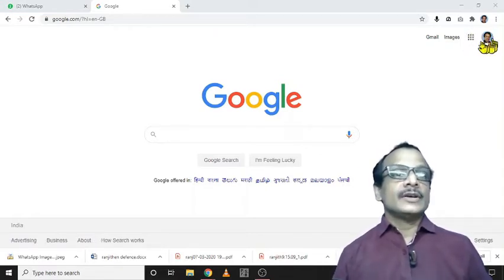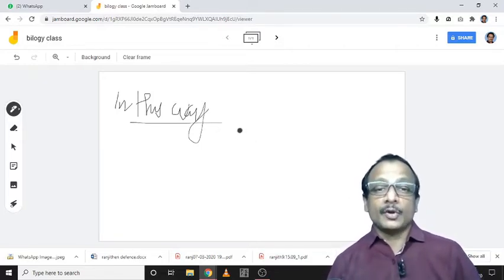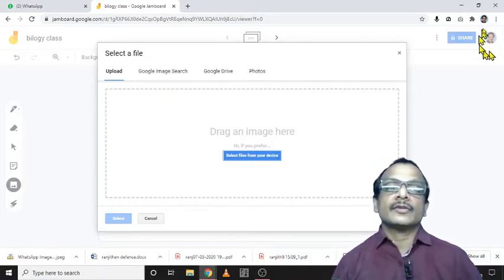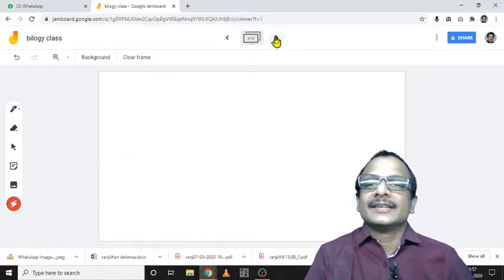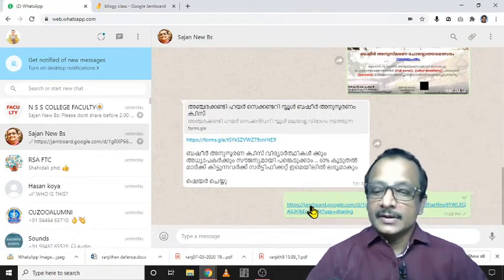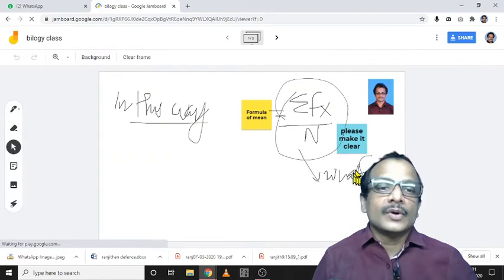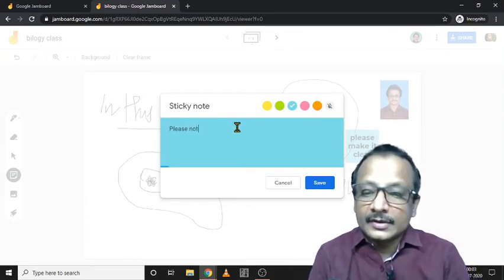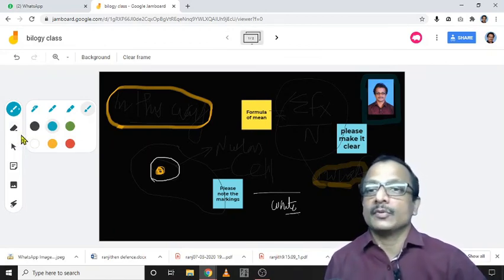A sharable white board for teachers The Jamboard of google